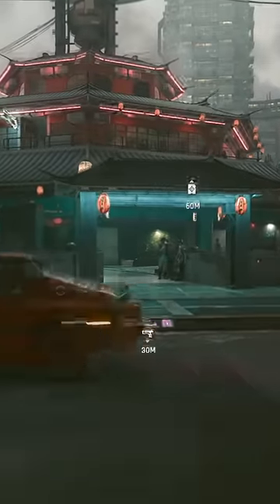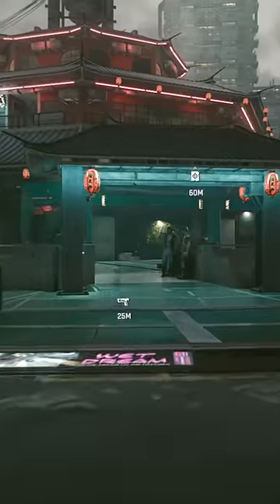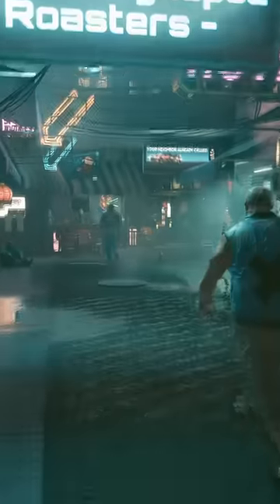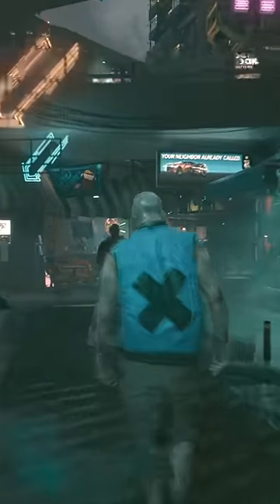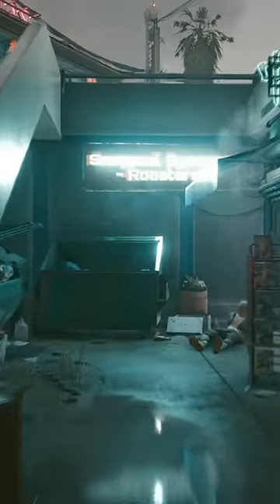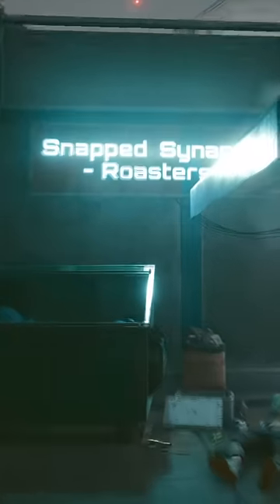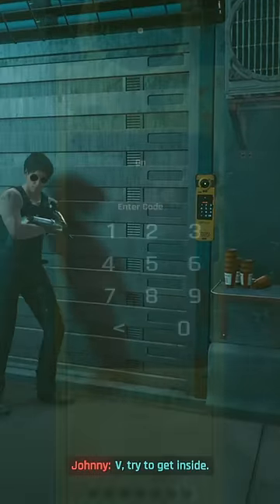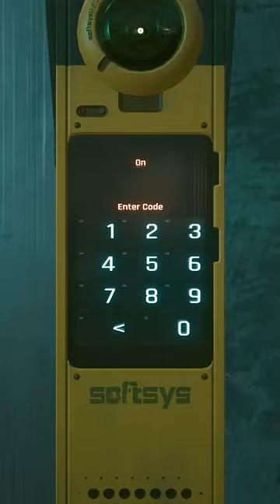One of Cyberpunk 2077's Hidden Rooms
I think this is one of, if the most well known 'secret' in the game.  So, felt it was a good place to start!

And just for ease of use, in case it pops up on the screen too quick or I say it too fast, the code is 605185.  This keypad cannot even be hacked, which shows they really wanted to keep it as a treat.